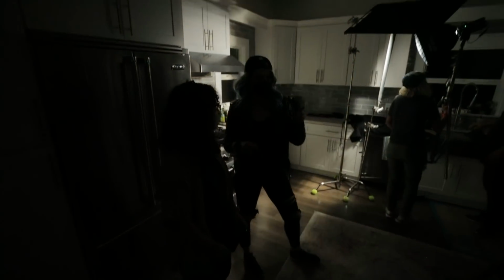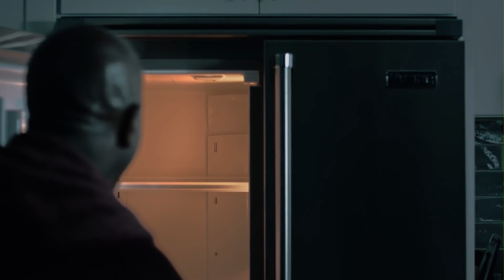Shooting Night Scenes During the Day?! | Essential Tips for Shooting Moonlight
In this episode of 4MFS, we have guest cinematographer Natalia Moscoso to show us what her take on moonlight is with the added challenge of shooting this scene during the day. That means we’re tenting windows, heavily modifying light, and using practicals, while adding a couple of lighting gags to our scene. Can we work with the logistics of the location and still achieve the look we’re going for?

Usually, shooting on-location means paying attention to the amount of space and direction of the sun for your lighting. In this case, we’re looking at the amount of windows to the outside. Since we want to avoid a night shoot, we brought a whole bunch of duvetyne and visqueen to blackout most of the windows around our shooting area. The reason we aren’t hanging fabric on all of them is because we want to tent the area outside some of the windows in order to shoot lights through. For our source of moonlight, we use an LS 300dII shooting upwards into a bounce board. Natalia wants her moonlight to be soft and only slightly blue, which can be accomplished by keeping her lights at daylight temperature and changing the white balance in the camera towards 3200K. She also wants to extend the effect of that moonlight source, so she adds an LS 60d shooting through a frosted window, which already diffuses the light. As far as the practicals in the scene go, namely the freezer light and chandelier, we use some Aputure MCs and B7cs, which are connected to Sidus Link to turn on the lights remotely.

We are shooting with the Arri Alexa Mini with vintage Nikon lenses. Natalia adds a ½ Low Con filter, one of her favorite diffusion filters. As the name suggests, it allows you to retain more detail in the shadows while keeping the lenses at their original sharpness, a huge advantage while working with the already-soft Nikons.

0:00 - Intro
1:58 - Story/Concept
3:02 - Location Challenges
3:47 - Camera/Lenses
6:32 - Tented Windows
7:14 - Light #1
9:06 - Light #2
9:44 - Light #3
10:26 - Light #4
11:03 - Breakdown #1
11:34 - Scene 2
12:17 - Light #5
12:34 - Shadow Gag
12:57 - Whip Pan
13:55 - Breakdown #2
14:09 - Lighting #6
14:20 - Lighting #7
14:40 - Lighting #8
14:54 - Lighting #9
15:33 - Breakdown #3
15:44 - Final Look
16:12 - Outro